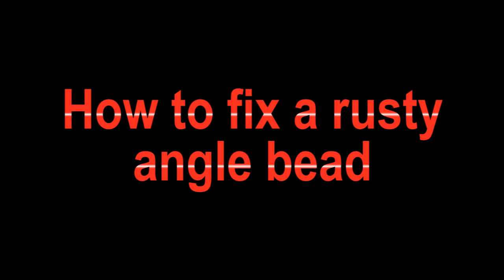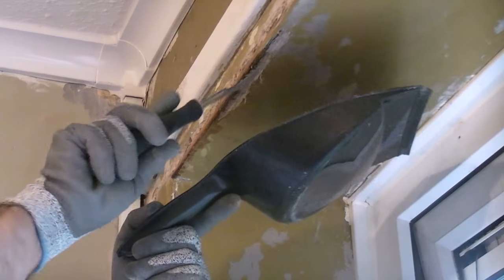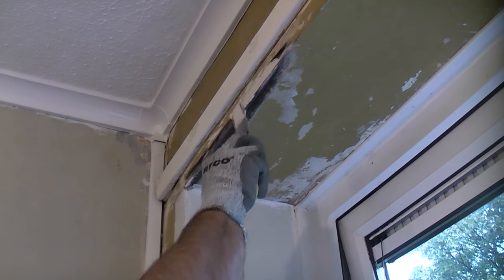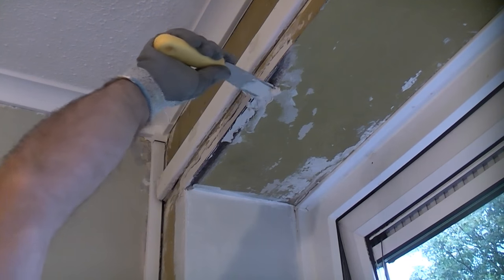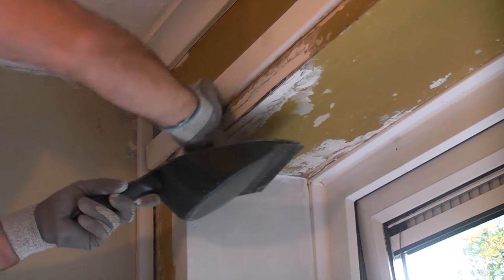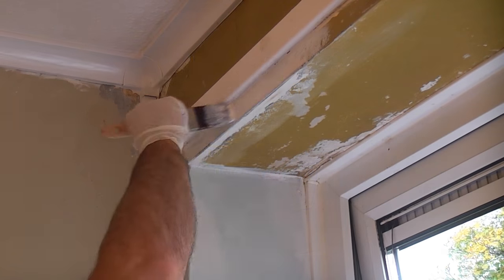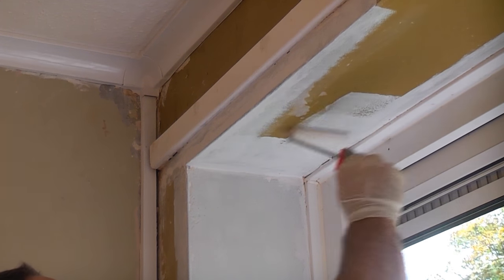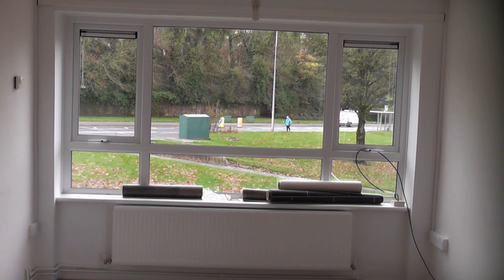How to fix a rusty corner bead | Rusty angle bead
A rusty corner bead or a rusty angle bead can be a real problem to fix and must be done correctly because if you try to paint or paper over it without fixing the rusty bead first the rust will eventually come through the paint or paper. This video shows how to remove the plaster for the affected area, clean the bead and apply some rust convertor before filling the area and painting it using a stain blocking primer. Once the primer has dried you can paint the damage with the paint of your choice, or even wallpaper over it.